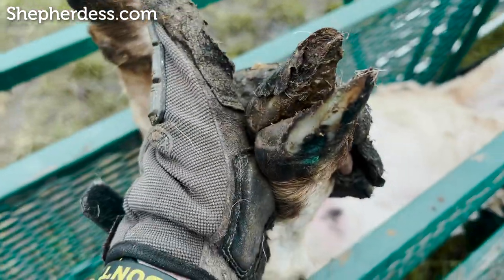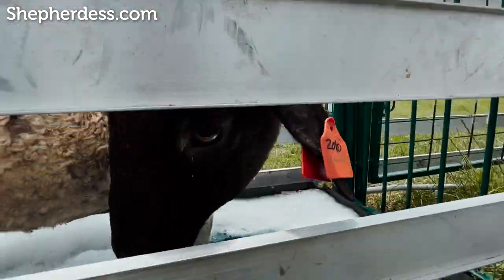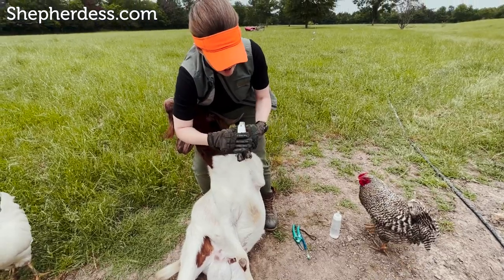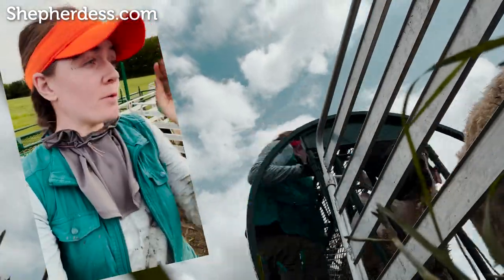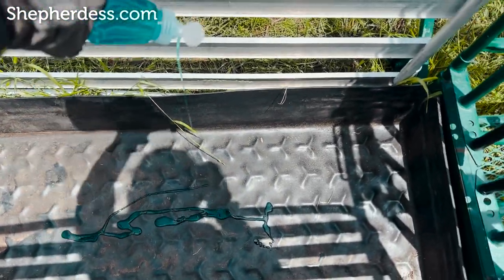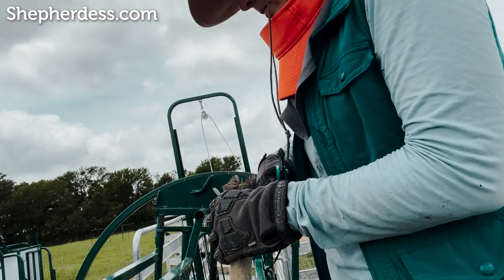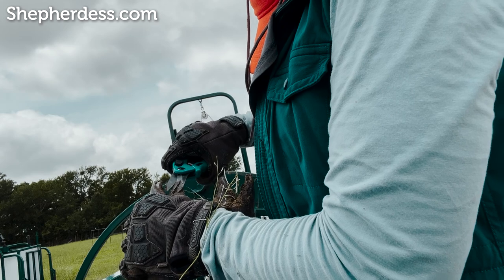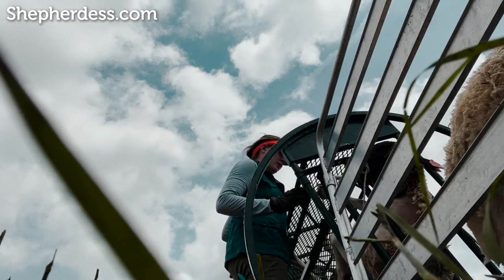🤯 GRASS FED HOOVES vs. GRAIN FED HOOVES. // HOW TO TRIM HOOVES ON SHEEP & GOATS | HOOF CARE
This video outlines my annual hoof care process.  I cover two ways that you can care for the hooves of sheep or goats: manually or with a handling system. I share some of my favorite hoof care supplies for sheep and goats, as well as what hoof trimming day looks like for me at my farm.

-the Shepherdess

*Minor correction, the grass-fed yearling did have a small grain ration during the winter following 2022's drought.  Very short term.

In this Video:
Sheep Farming
Sheep Care
Hoof Trimming
Goats
Foot
Hooves